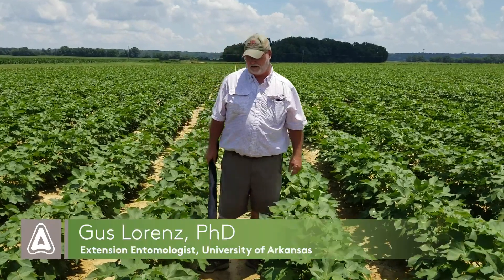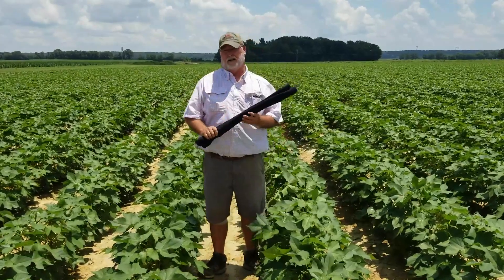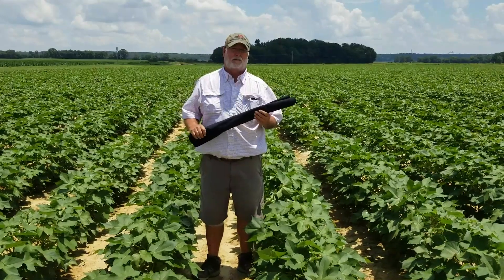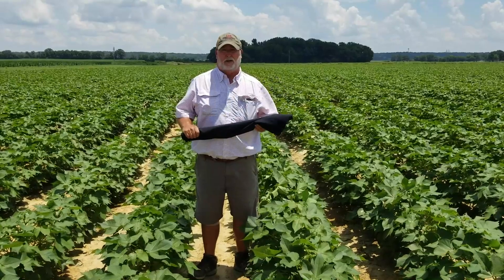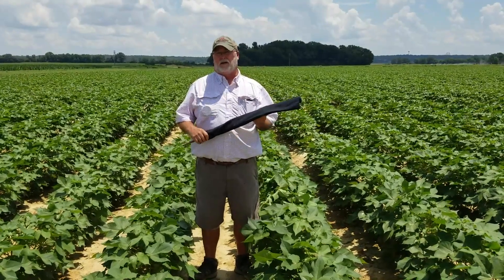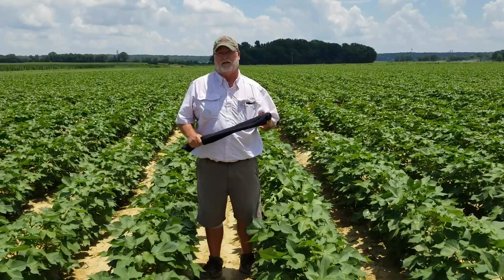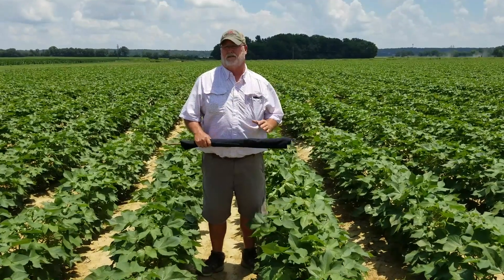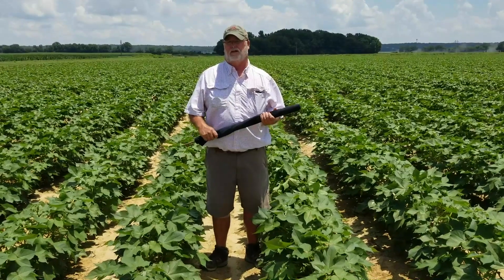Sweep net or beat sheet?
See what Dr. Gus Lorenz has to say about scouting for plant bugs.